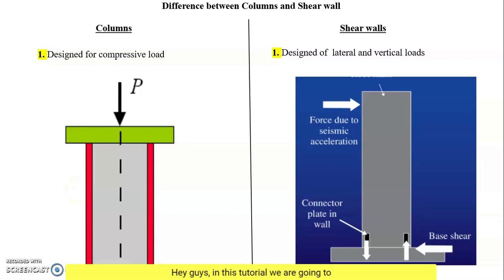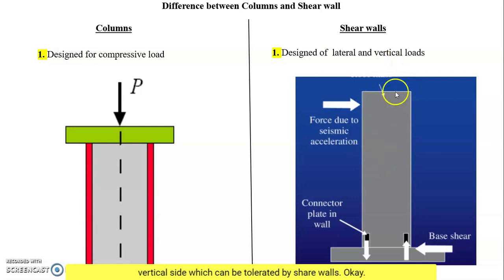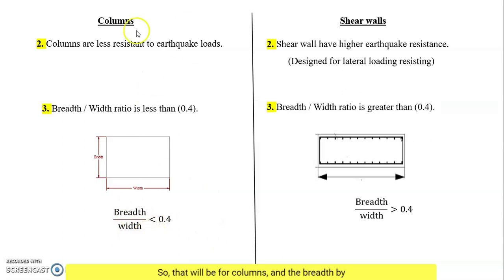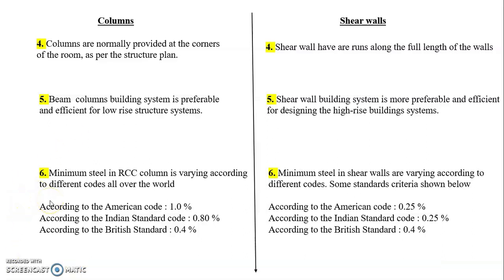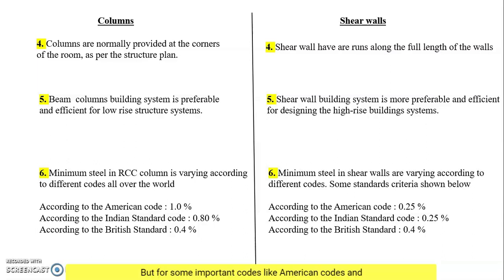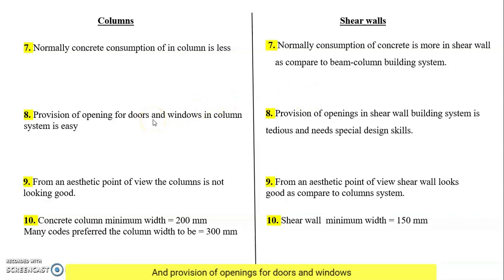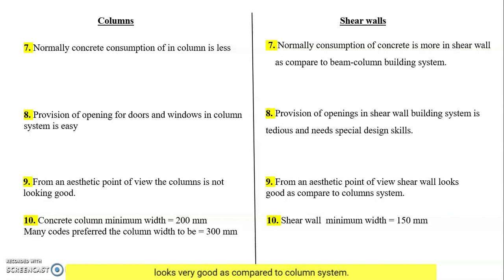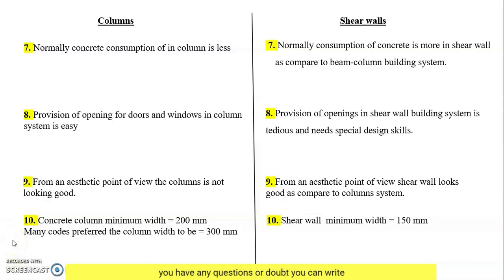Difference between Columns and Shear walls.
What is the difference between Columns and Shear walls.